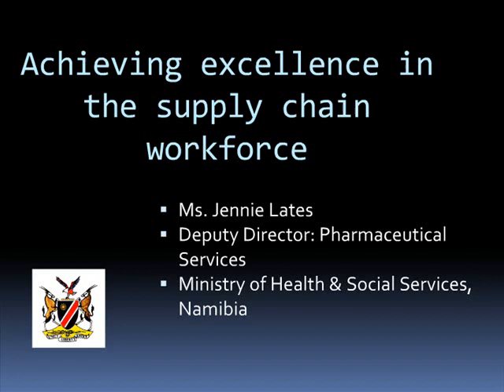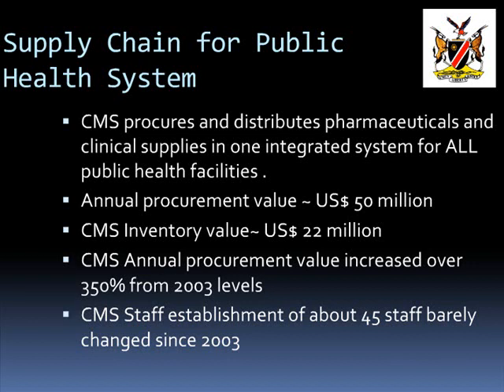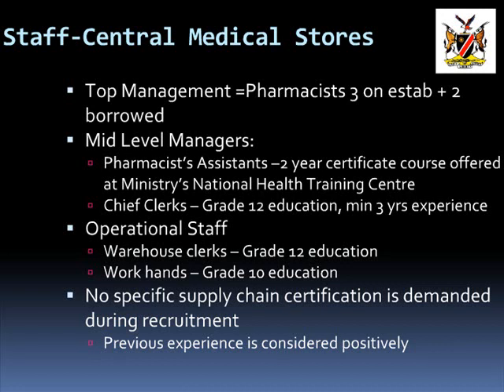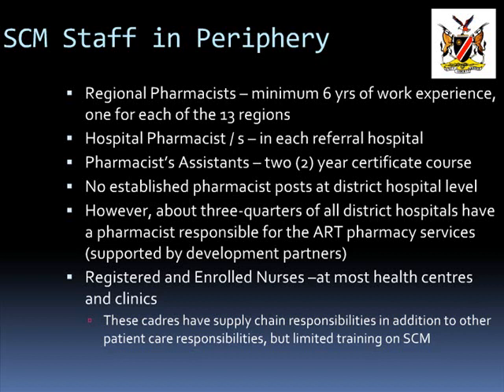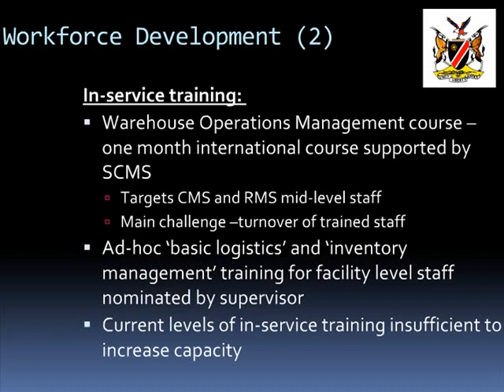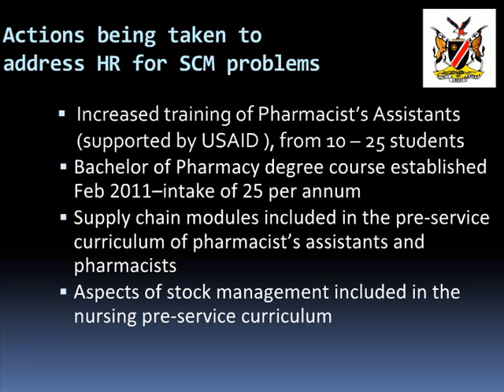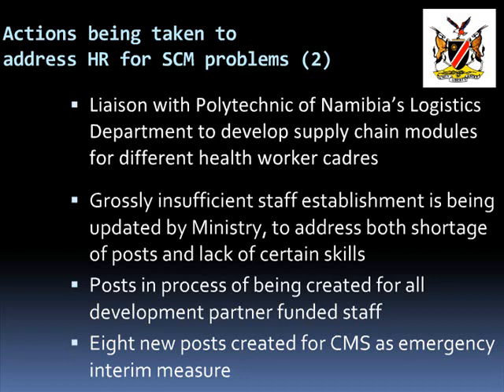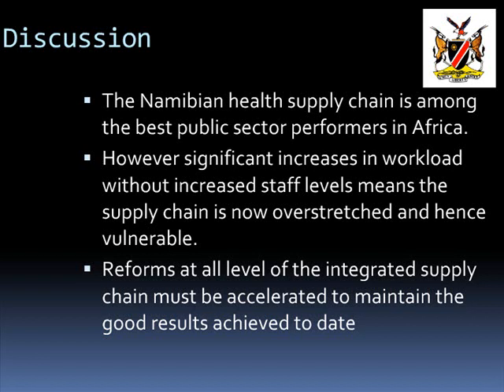AIDS 2012 Supply Chain Workforce Satellite Event: Jennie Lates and Gilbert Habimana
Jennie Lates and Gilbert Habimana present Achieving Excellence in the Supply Chain Workforce. This was part of CapacityPlus's satellite event, Achieving Excellence in the Supply Chain Workforce: The People that Deliver Global Partnership, at the XIX International AIDS Conference.